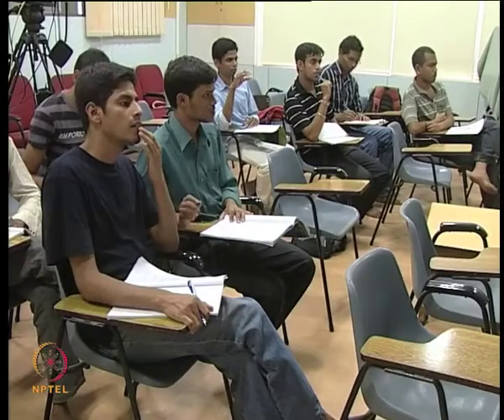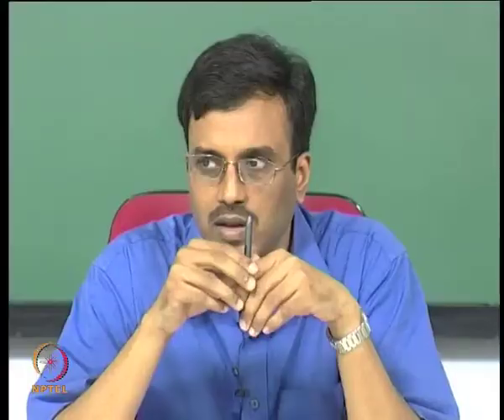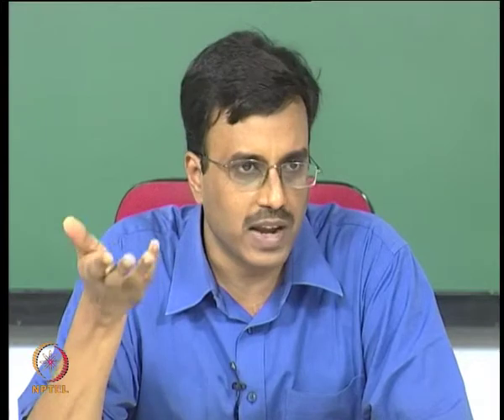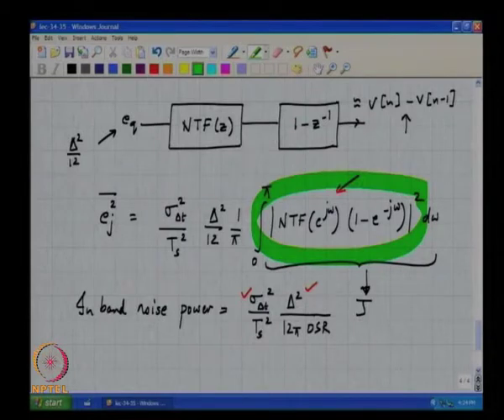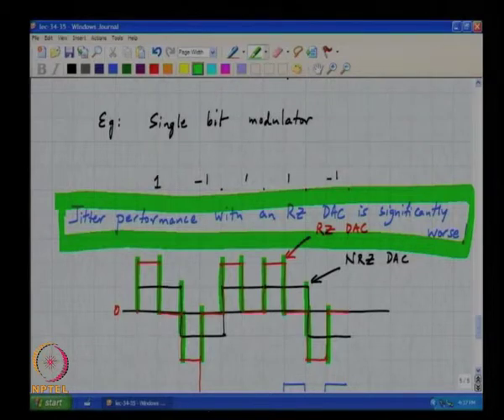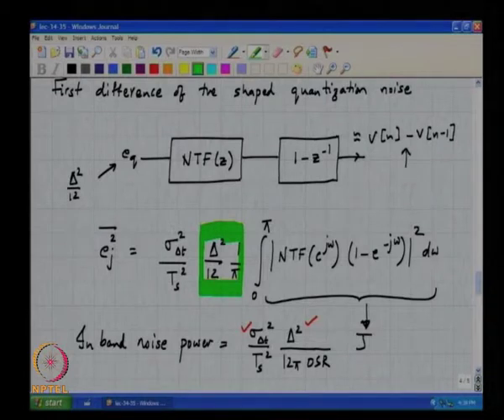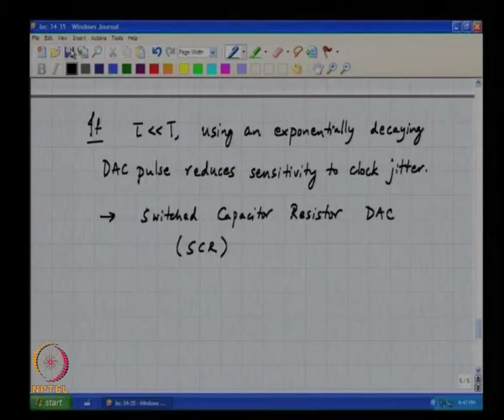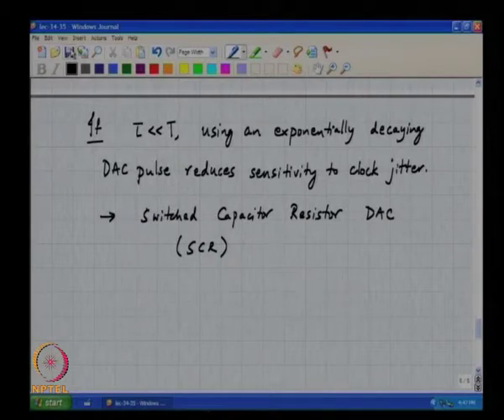Mod-01 Lec-35 Effect of Clock Jitter on CTDSMs - 2